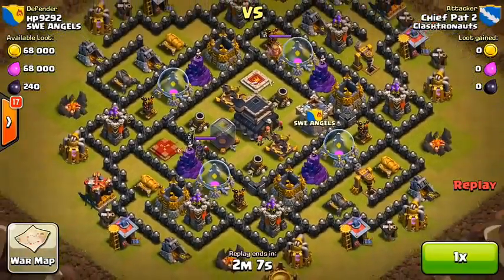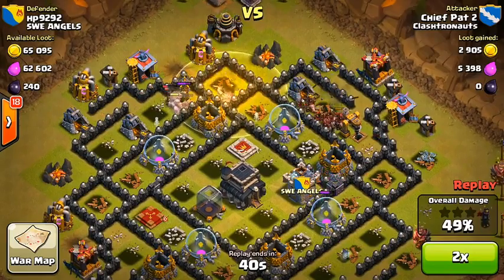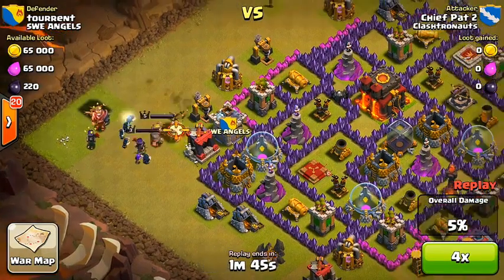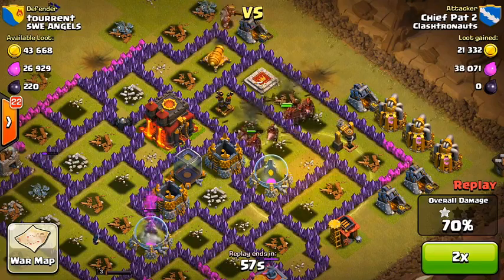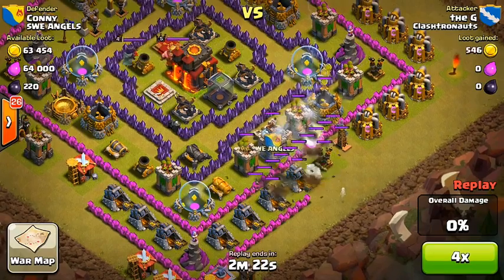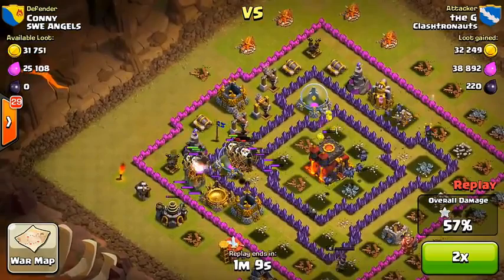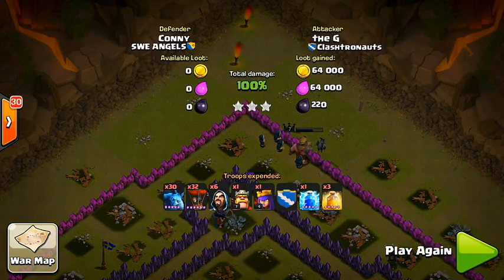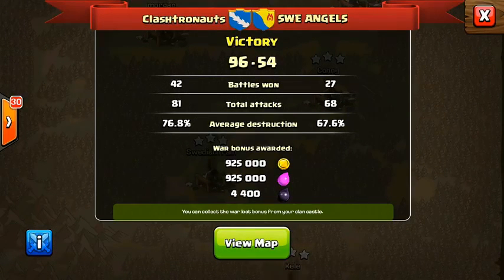Clash of Clans War #2 Clashtronauts vs SWE ANGELS